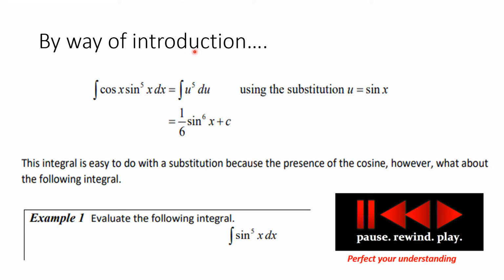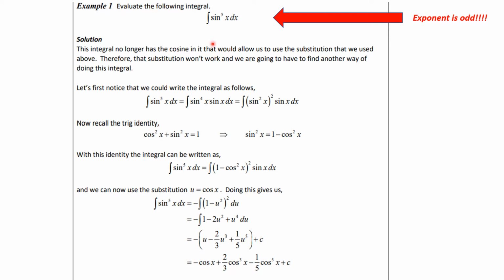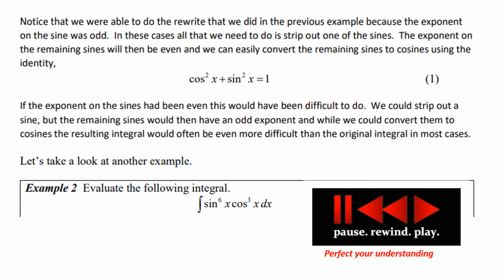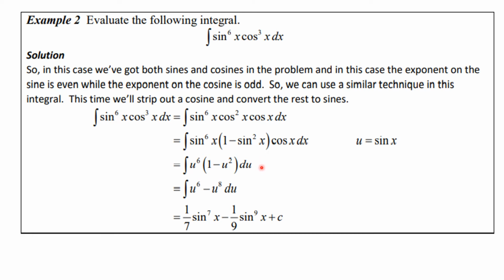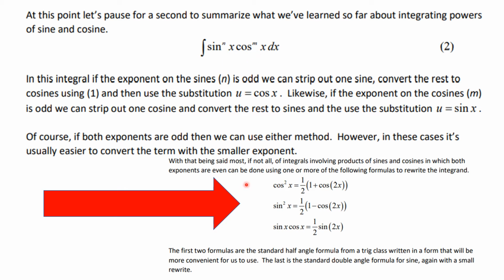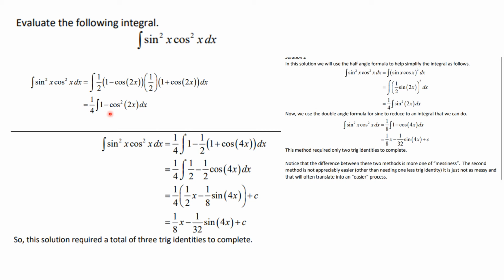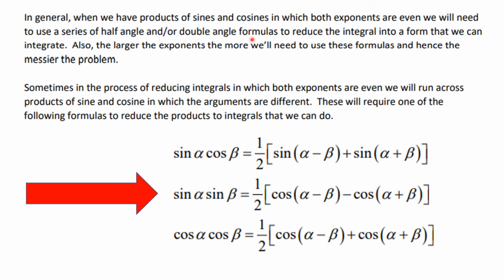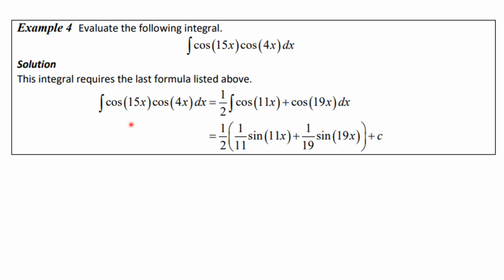2232 Trigonometric integrals